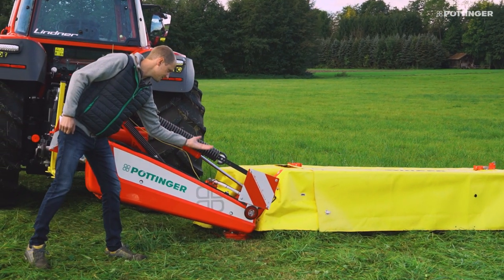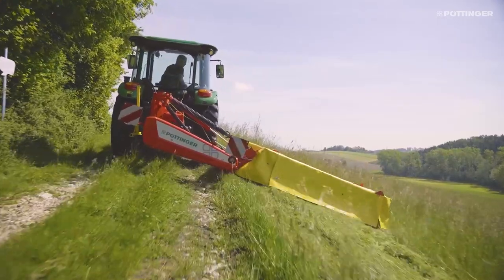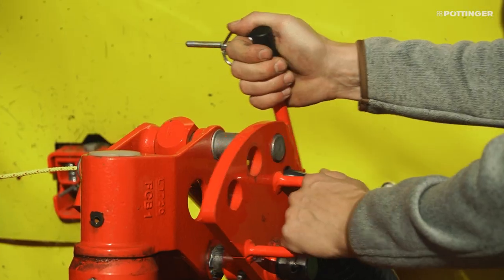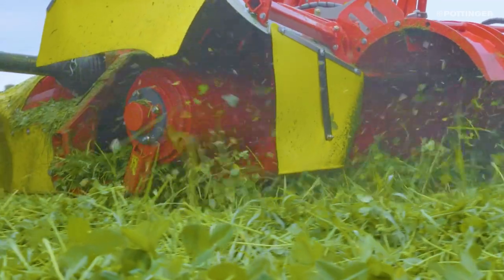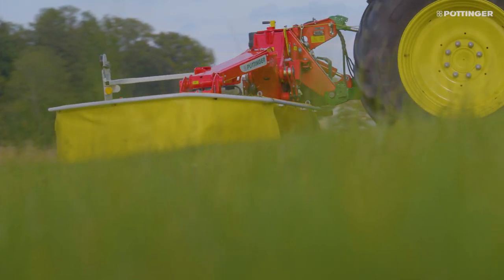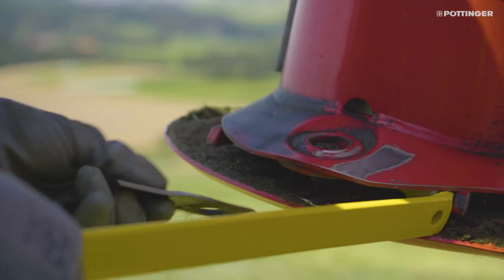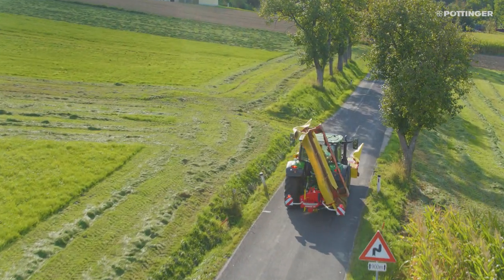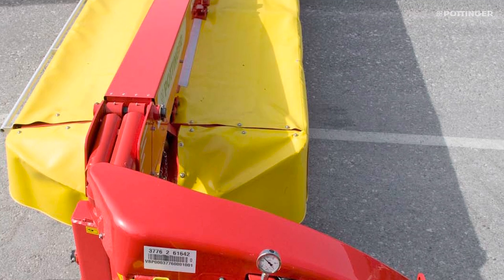PÖTTINGER - NOVACAT / NOVADISC rear mowers in comparison - Walkaround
On rear-mounted disc mowers, PÖTTINGER offers the NOVADISC series with side pivot mounting and weight alleviation springs, and the NOVACAT models with centre pivot mounting and hydraulic weight alleviation.

Both series deliver the best possible ground tracking.

The NOVADISCs are our lightweight mowers. They are ideal for use on steep terrain. The wide arc of movement also enables easy mowing on rough ground.

NOVACAT models are well-known for their "floating cut". They can be equipped with swathing discs or a conditioner.